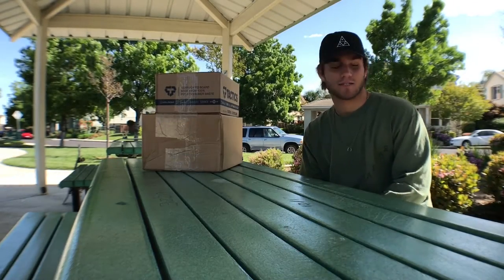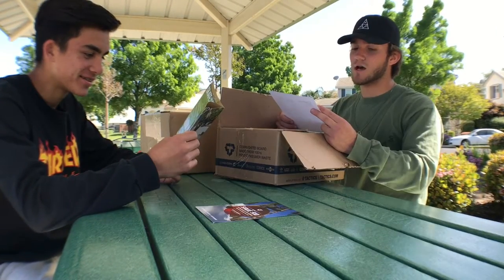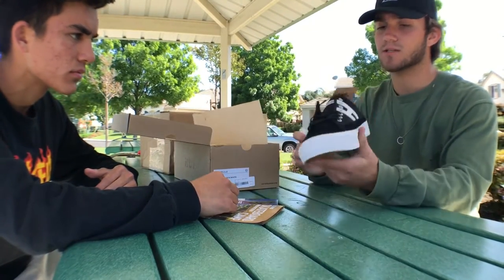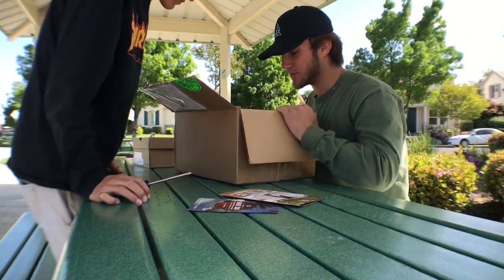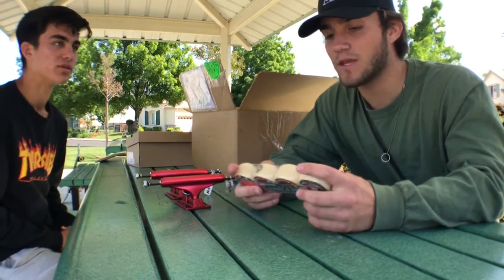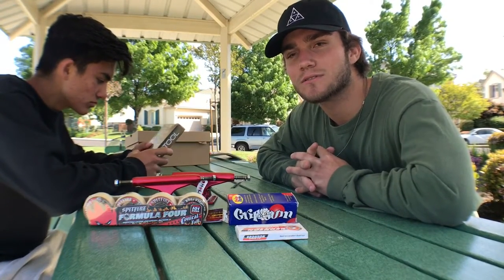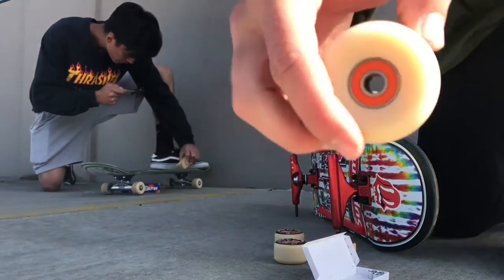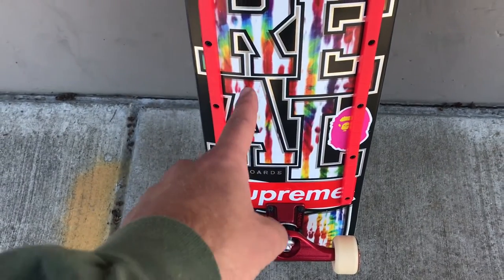Unboxing & board setup w/ Gabe!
First vlog for the channel! I had a super fun day hanging with Gabe. I got to unbox some new shoes and the rest of my new complete and I also got to set it up and skate some cool spots.